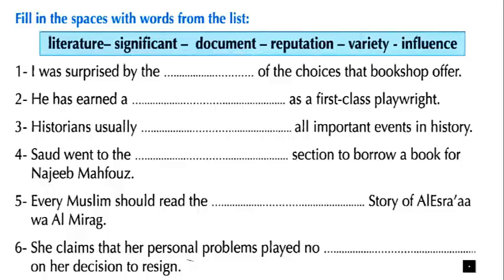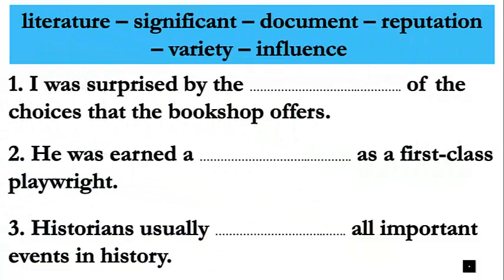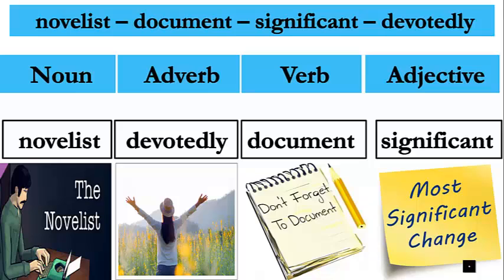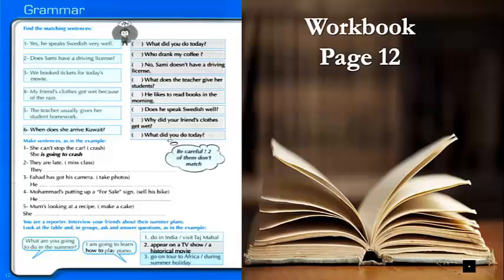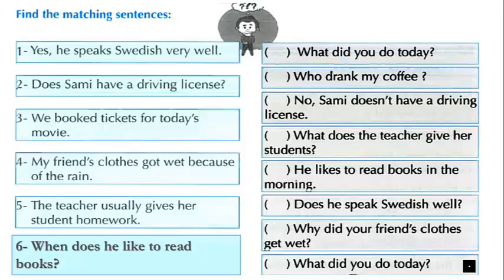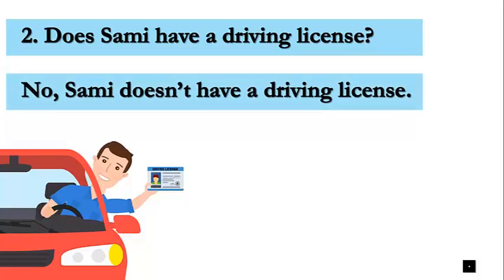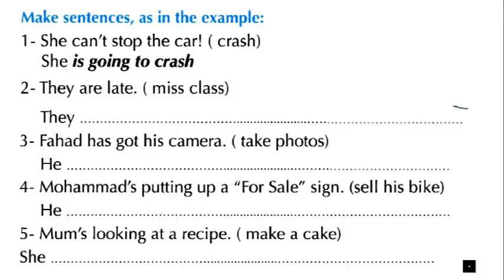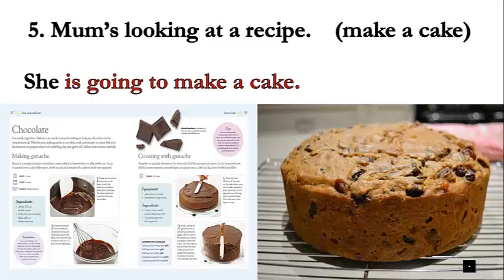Grade 9 Unit 2 lesson 5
Grade 9 Unit 2 lesson 5 workbook